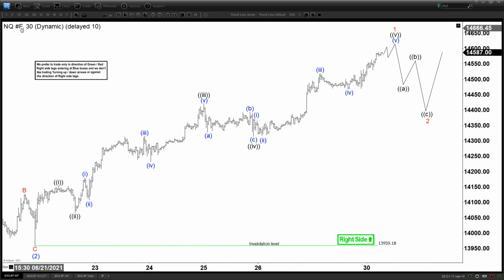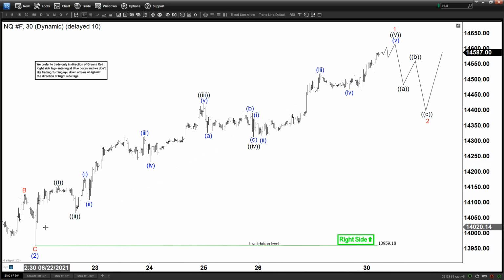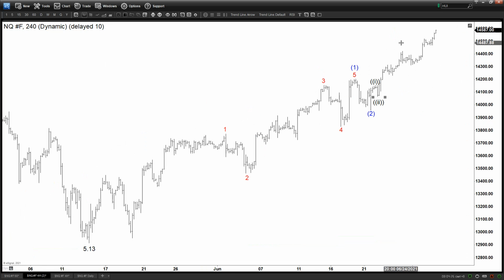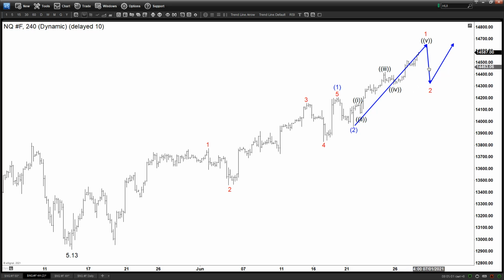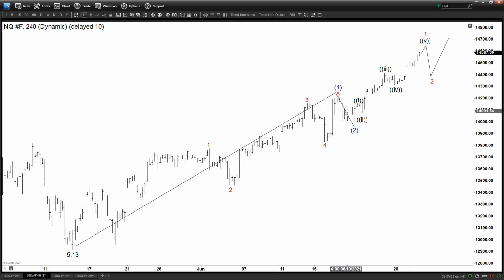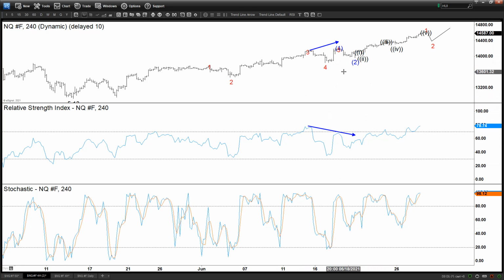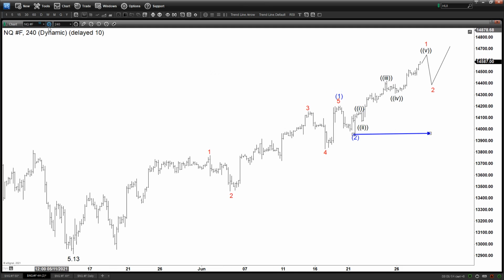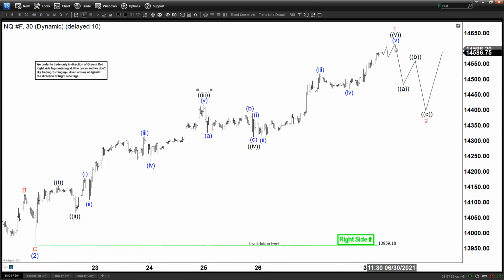Nasdaq Looking For Short Term Pullback | Technical Analysis | Elliott Wave Forecast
✪ Important Tags